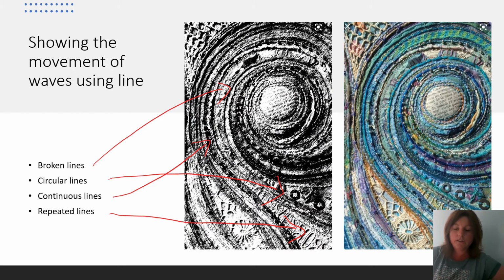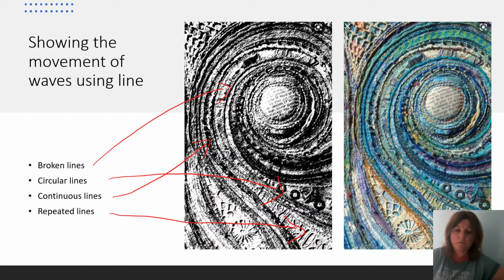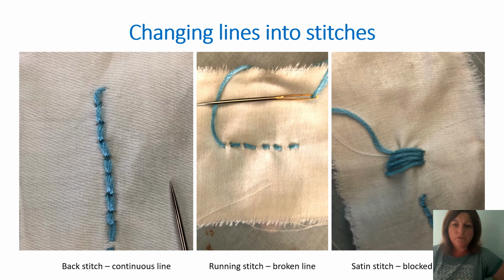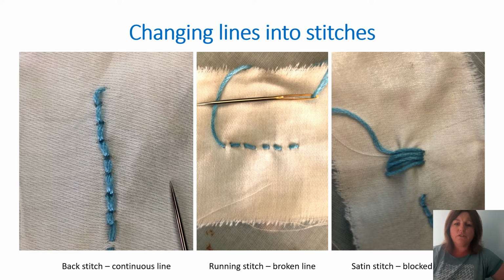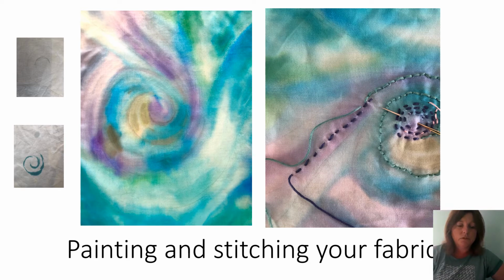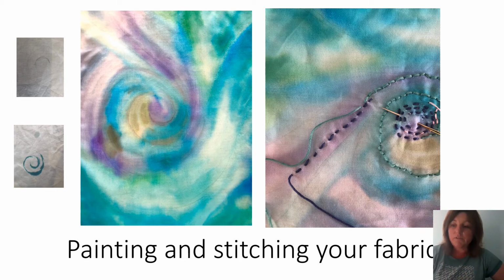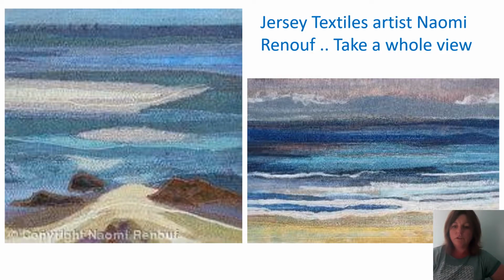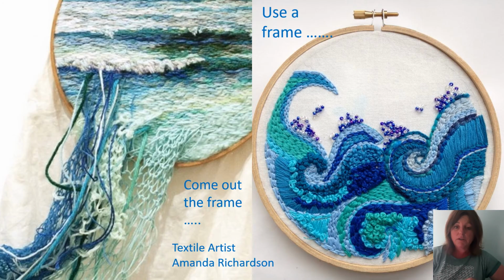Transition Project Textiles